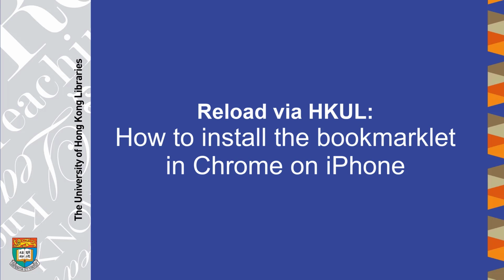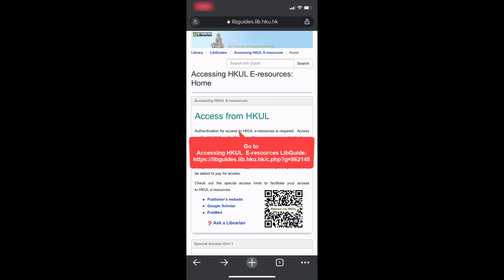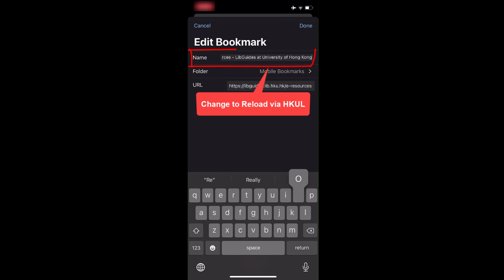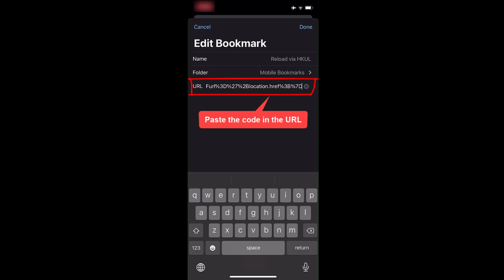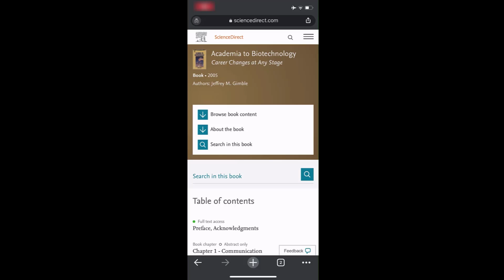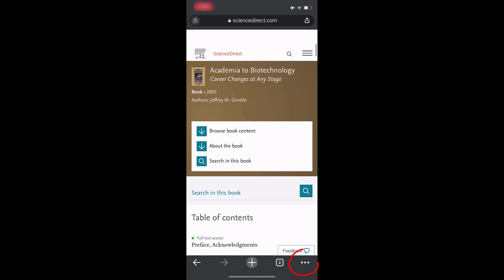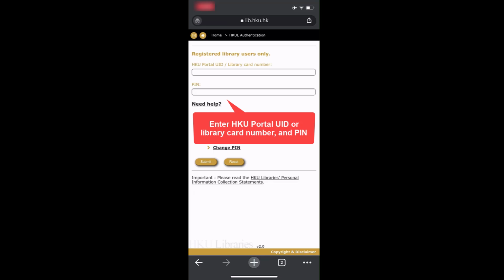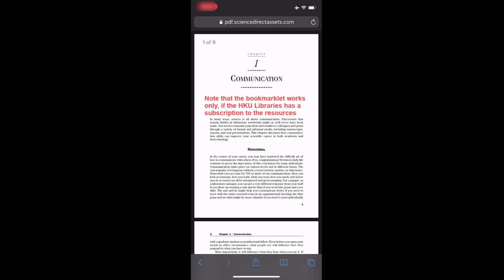Reload via HKUL: How to install the bookmarklet in Chrome on iPhone